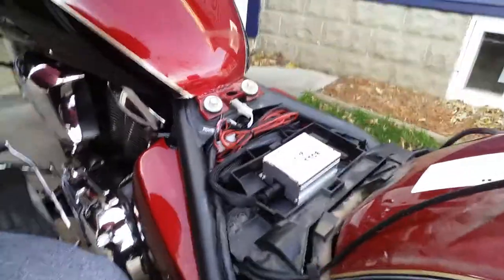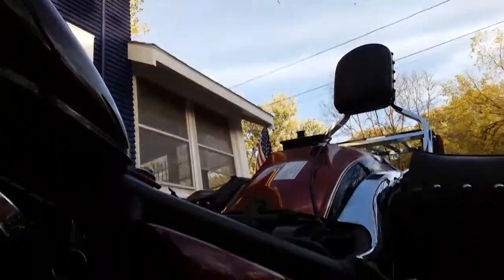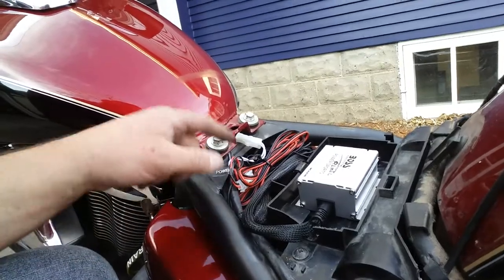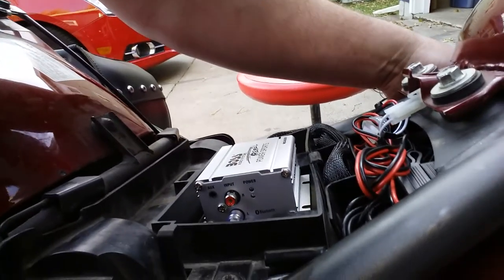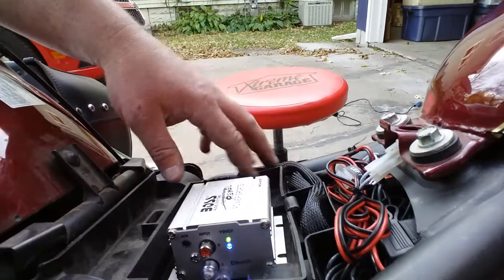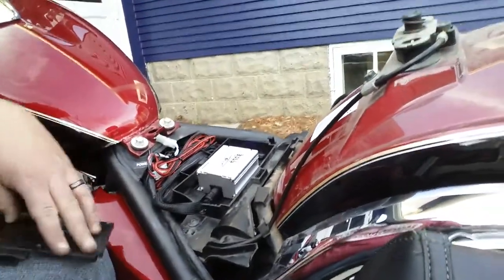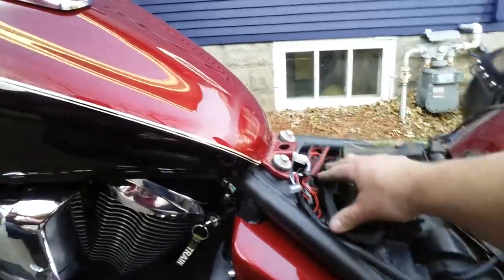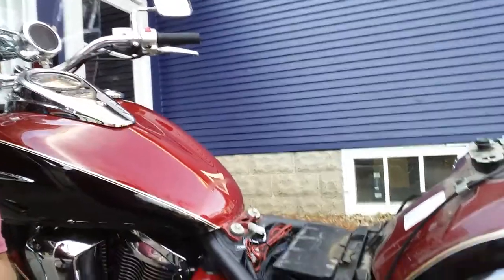Install of Boss Audio MC420B on 2008 Kawasaki Vulcan 900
Ran the speaker wires under the gas tank, leaving extra slack for turning the handlebars. Zip ties the speaker wires to other under tank wires. Drilled a hole in left side cover for the volume knob. Fly d a hot wire when the ignition is on, brown wire. Soldered the got to that. Soldered a crimp ring onto the negative and put the ring under the negative terminal screw. Mounted the amp with double sided tape to where the tool kit was. Cut a hole in that for the wiring to clear when the seat is installed. Tucked the other wires zip tied to keep tidy. Sounds great, very loud! I plan on adding a small dual voice coil subwoofer, most likely in the right side bag, hook it into the existing amplifier and use the crossover that would be with the subwoofer.  I am thinking a small home theater sub or computer subwoofer.

Only issue I had was mounting the speakers to the handlebars, the mounts could be more rounded,  and it took another pair of hands to hold the speakers while if if the rubber spacer placement and got the nuts started. Maybe they could include a few different size clamps and better rubber spacers, with edges so they stay put while fumbling with the nuts and so on.